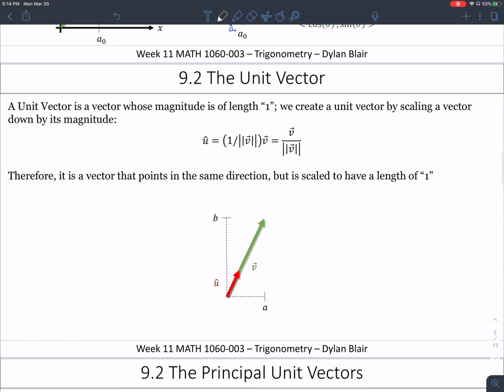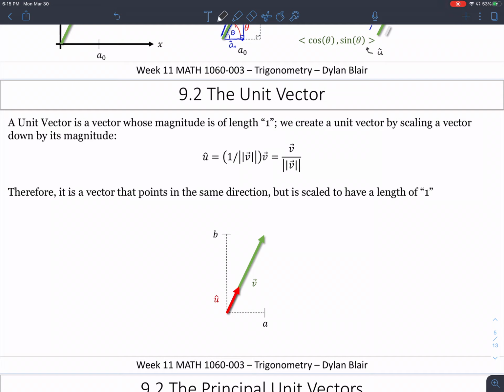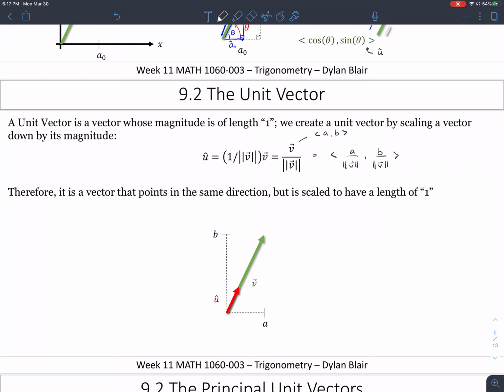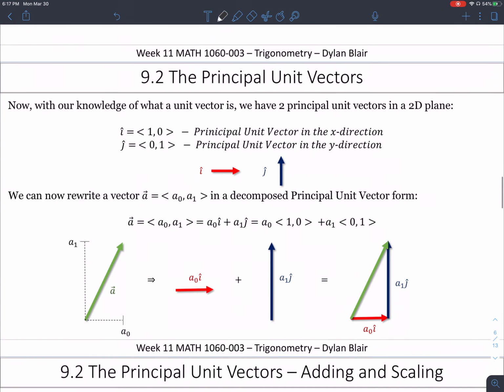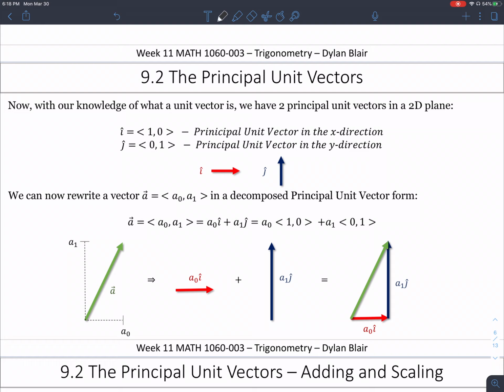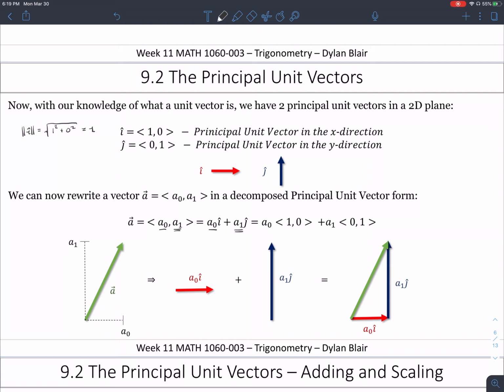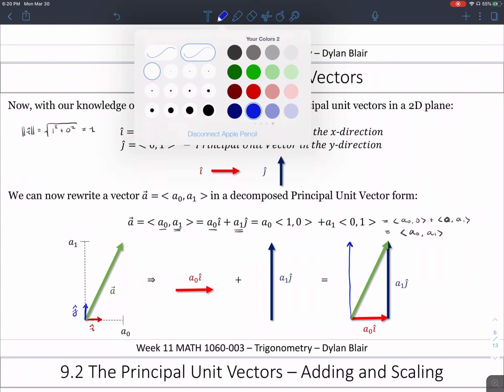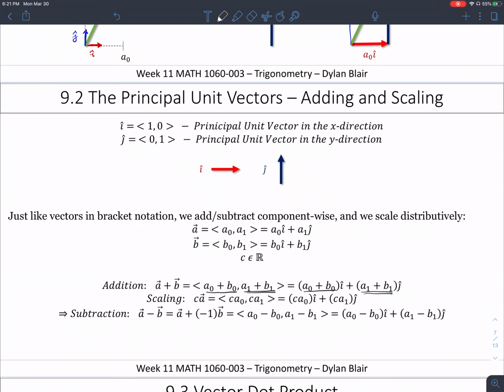MATH1060-003 University of Utah Dylan Blair - 9.2 Lecture Part II